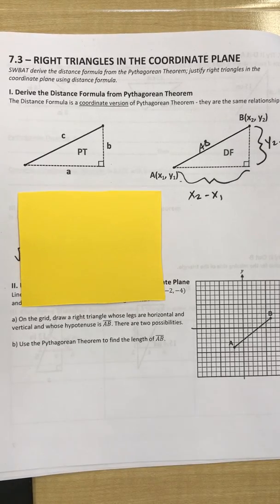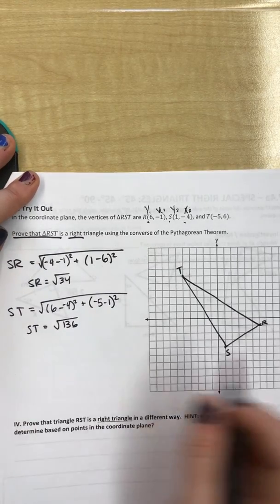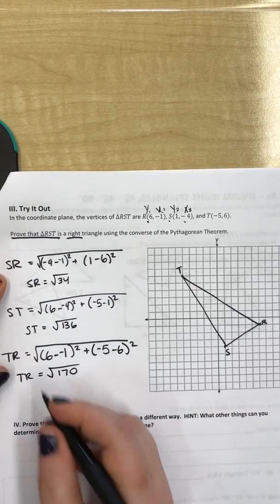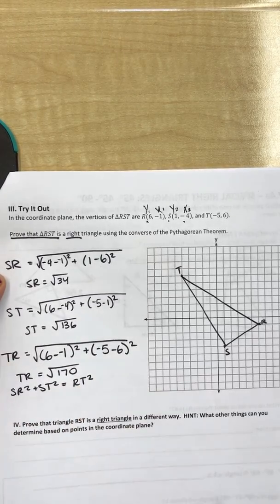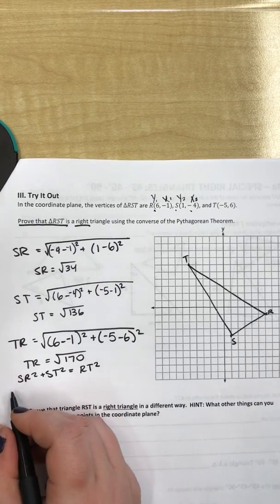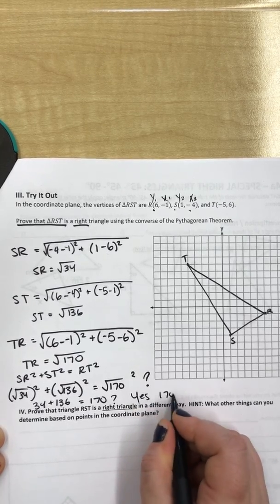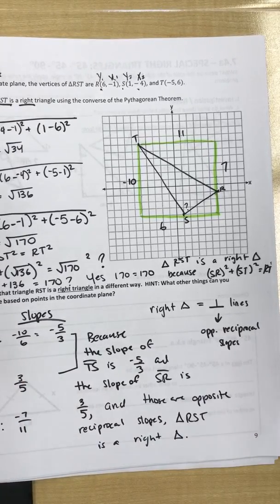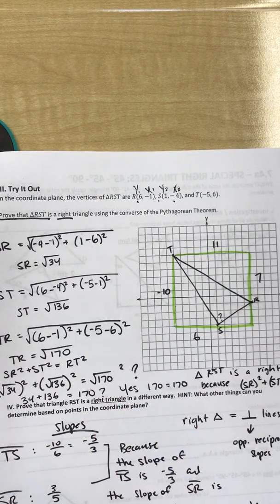Unit 07 Lesson 03